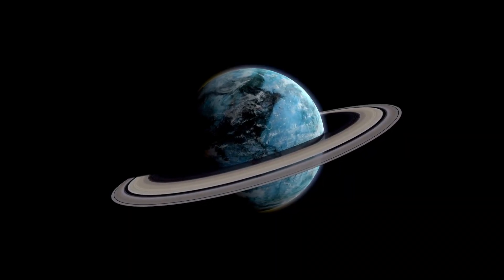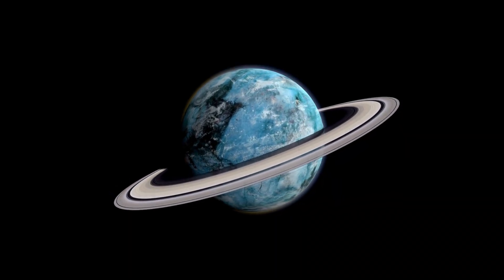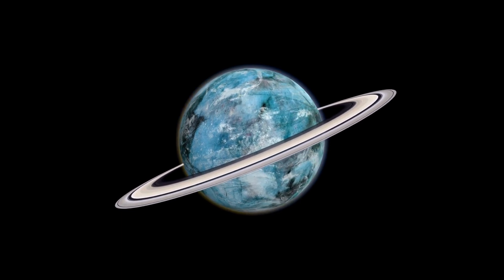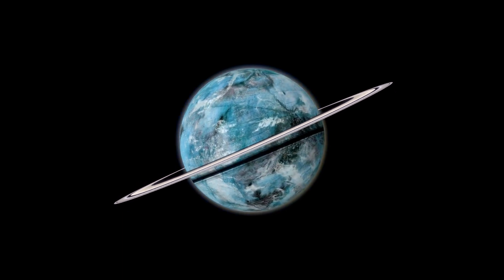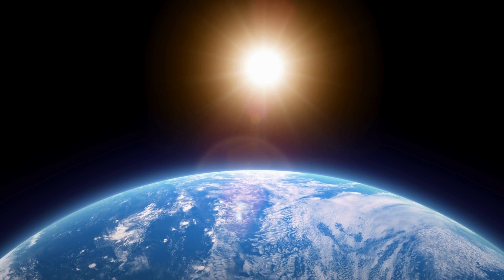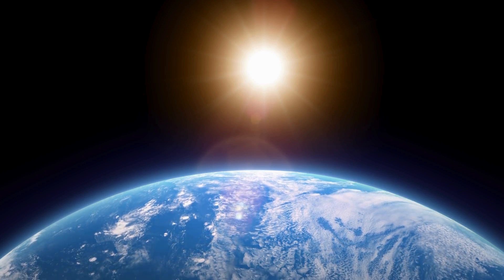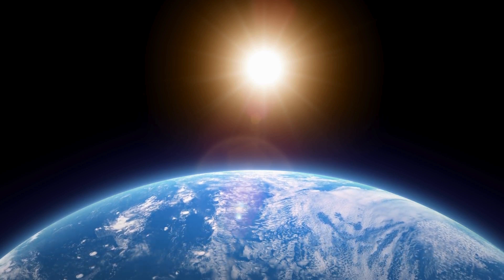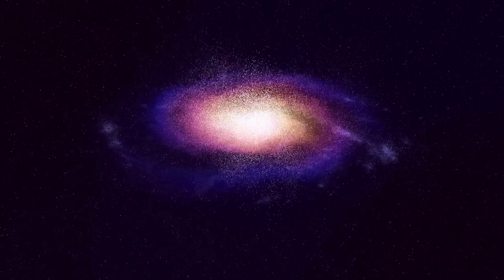James Webb Telescope Discovers TERRIFYING City Lights On Proxima B!